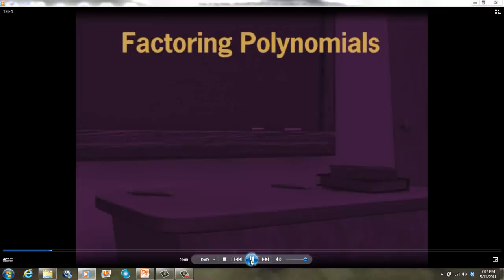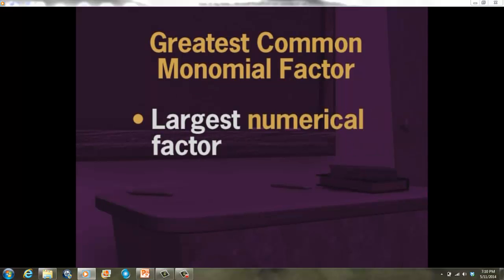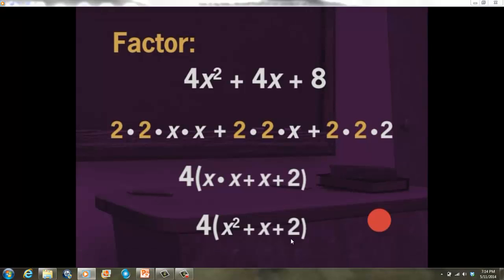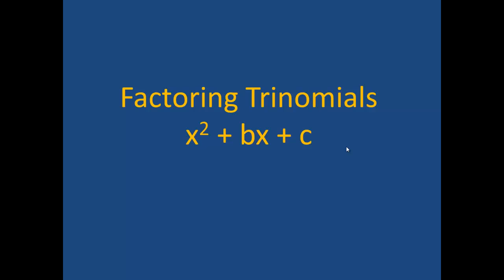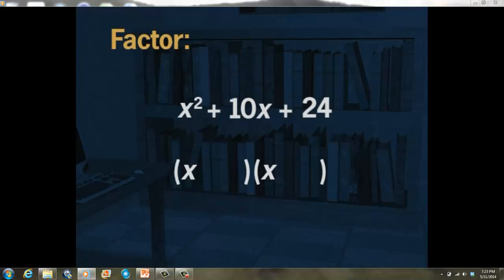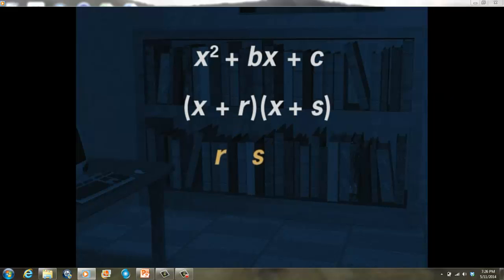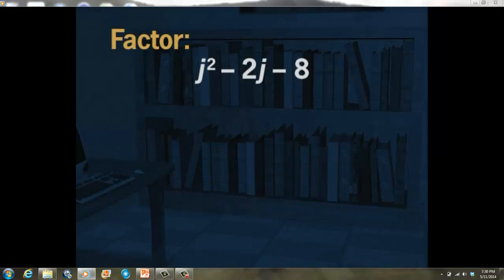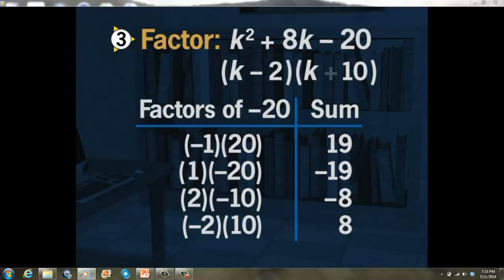Algebra 1 week 19 Notes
HFA
Whybark
Algebra
Factoring